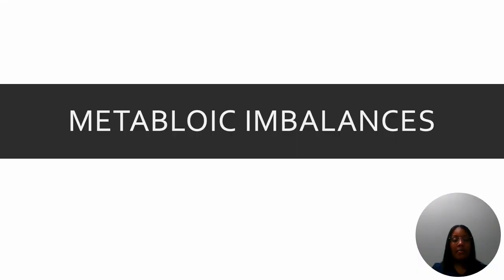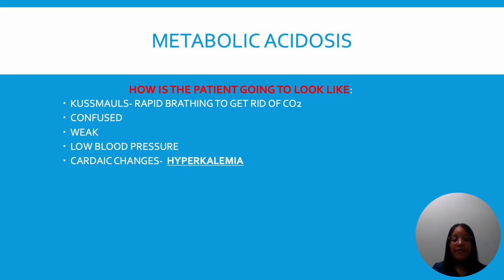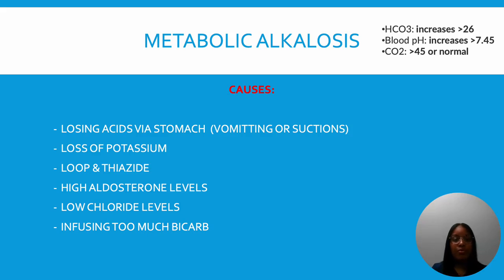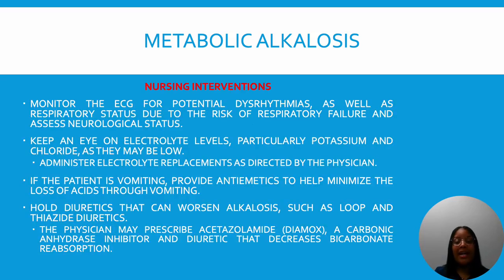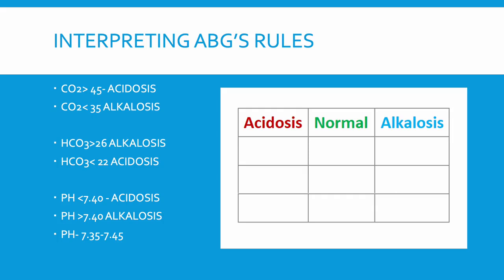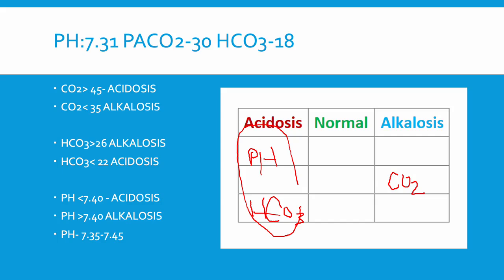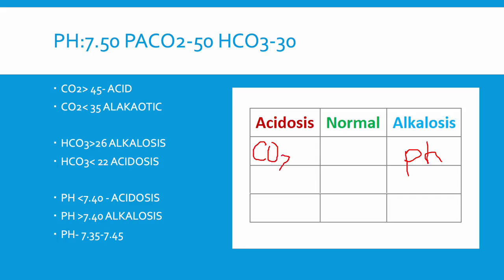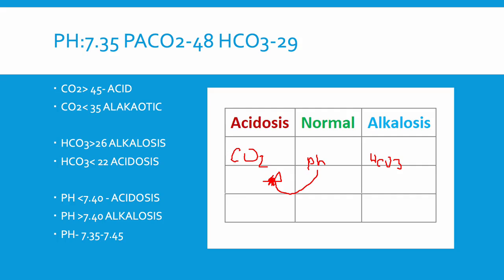Metabolic Acidosis and Alkalosis Nursing NCLEX Review: Causes, Treatment, ABG Problem